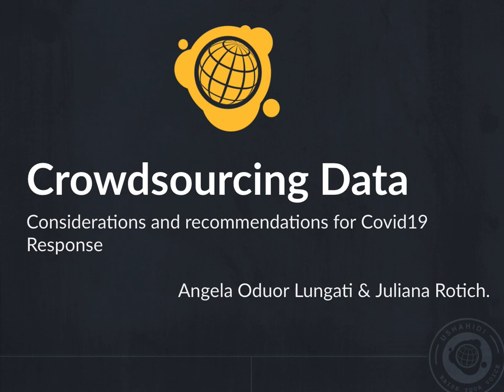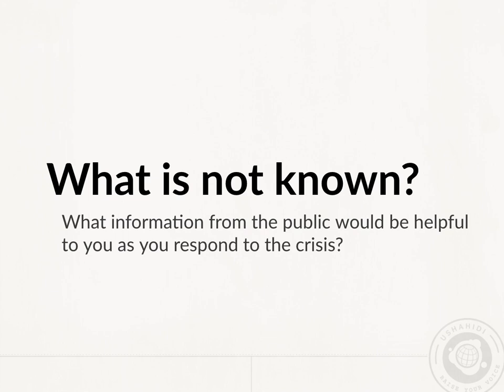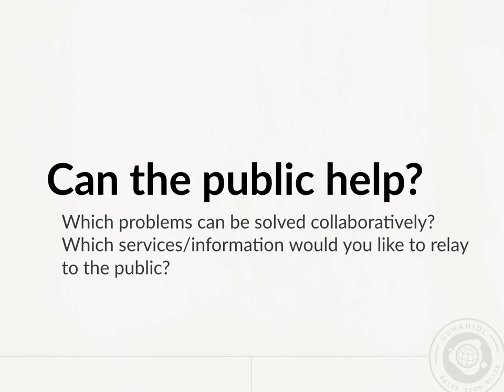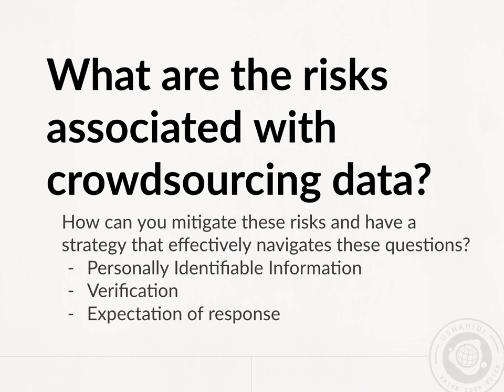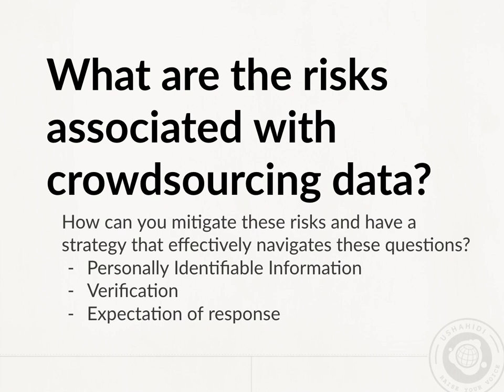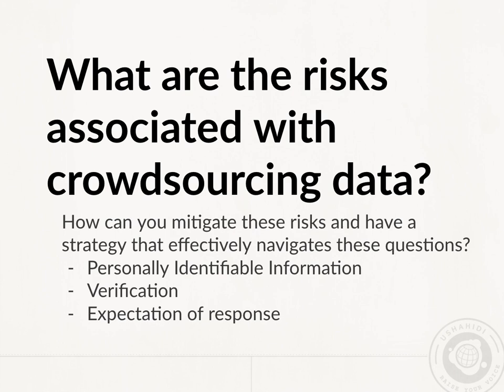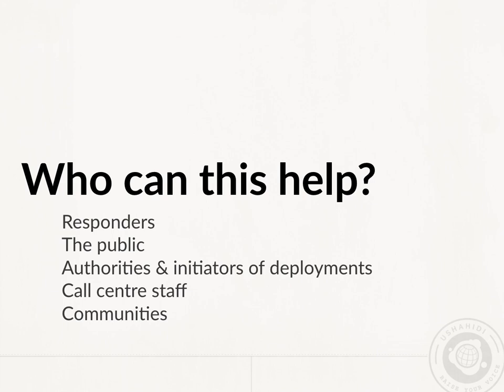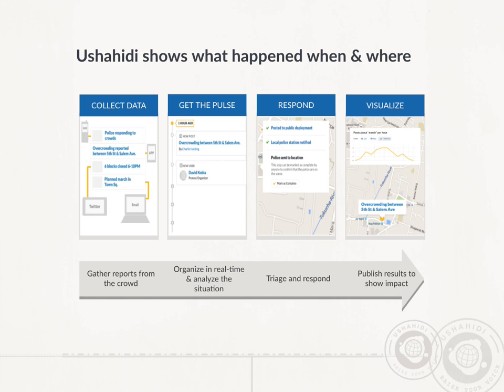Crowdsourcing Data - Angela Oduor Lungati and Juliana Rotich- Collective Crisis Intelligence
In a crisis, we come to realize how much data we need and how little is readily available. Ushahidi, however, has had powerful experience facilitating crowdsourced data collection. With over 160,000 different Ushahidi projects, Angela Oduor Lungati and Juliana Rotich explain considerations and important questions for crowdmapping projects that you might use for tracking the COVID-19 crisis, and tracking where testing centers and where supplies are needed.

For more information about the Collective Crisis Intelligence course, please